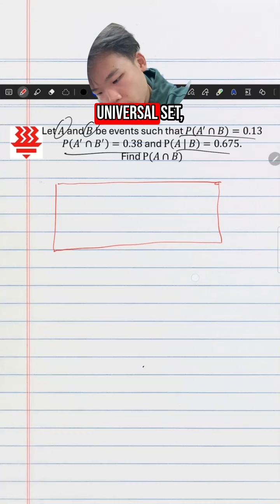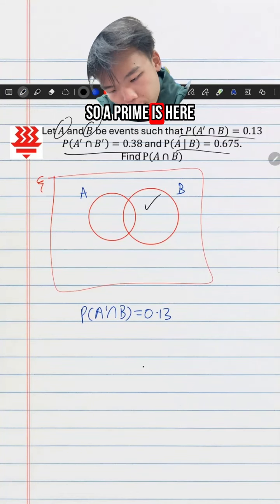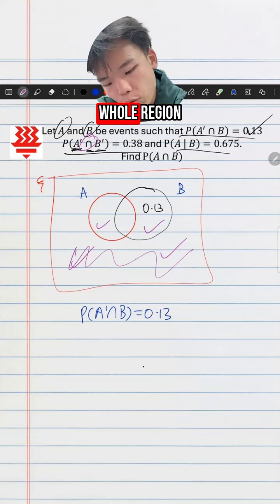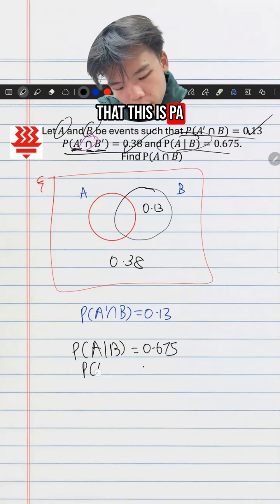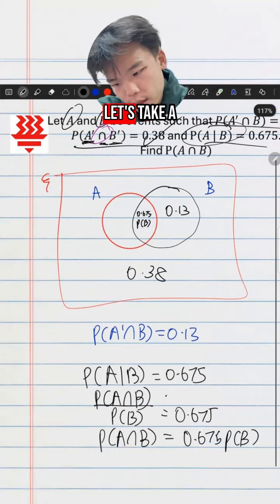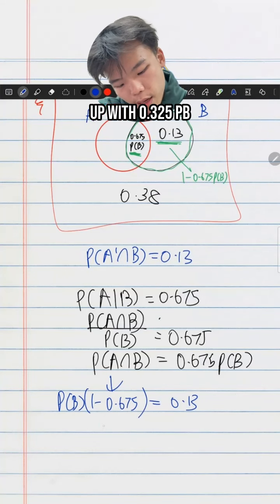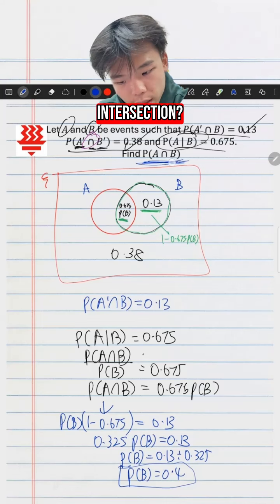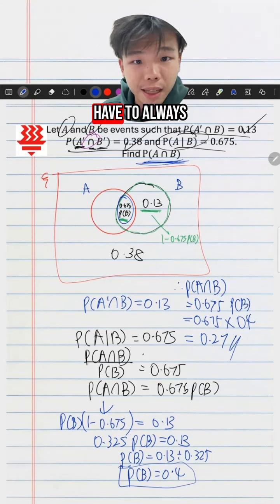HCI Probability QN: Venn Diagrams = Probability Cheat Code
JC Probability doesn’t have to be a struggle. Most students get lost in the formulas, but the secret is in the setup.

WhatsApp me to join my Sec and JC Math tuition classes